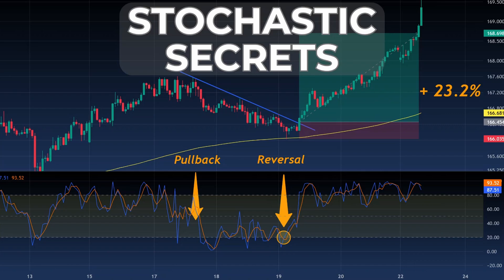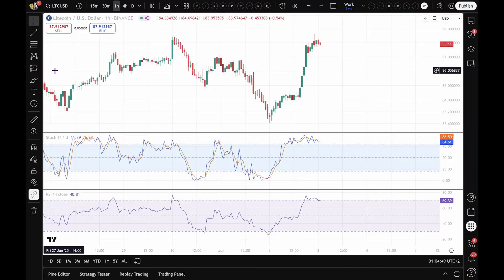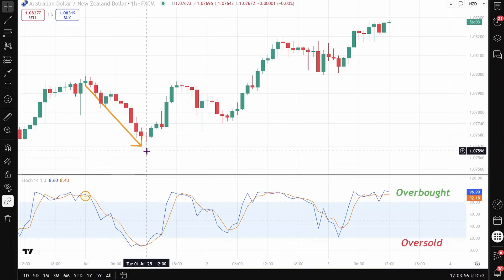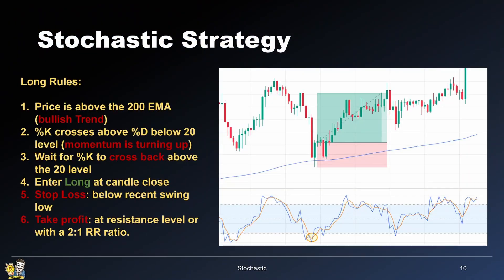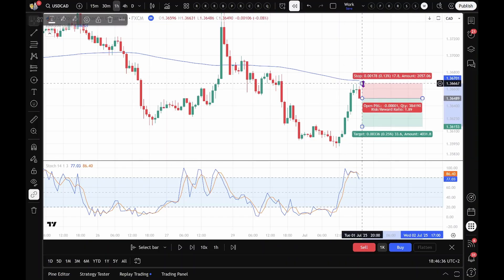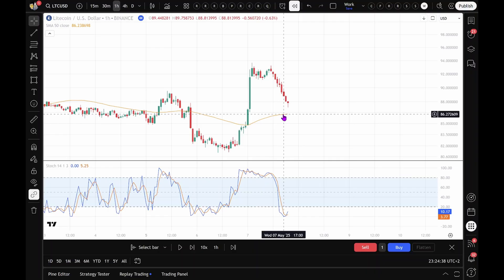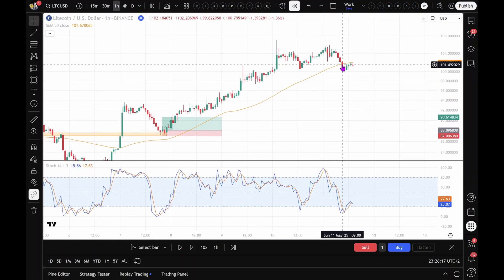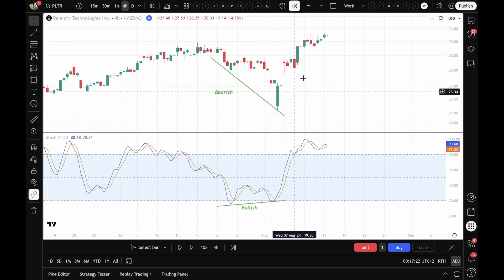How Pro Traders Use the Stochastic Oscillator to Catch Reversals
Day13: Stochastic

In this video, you’ll learn everything you need to know about the Stochastic Oscillator, one of the most powerful momentum oscillator indicators for spotting market reversals in day trading and swing trading. This guide will help you use stochastic strategies more effectively.

🔍 We’ll cover:
- How the Stochastic Oscillator works
- Stochastic Formula
- The difference between Stochastic and RSI
- How to trade crossovers for high-probability entries
- A full breakdown of the pullback strategy
- How to combine price action with stochastic signals
- The secret behind bullish divergence setups

💡 Learn how to read %K and %D crossovers, how to identify overbought and oversold conditions, and how to use support and resistance, trendlines, Fibonacci levels, and moving averages to increase your win rate.

🚩CHAPTERS :
00:00 Introduction
00:16 Stochastic Indicator
00:38 Formula
00:54 Stochastic VS RSI
01:43 Reversal Signal
02:40 Stochastic Strategy
04:09 Pullback Strategy
05:54 Divergence Strategy

📈 Whether you're trading Forex, stocks, or crypto, this stochastic trading video will help you spot clean reversal setups and manage your risk like a pro.